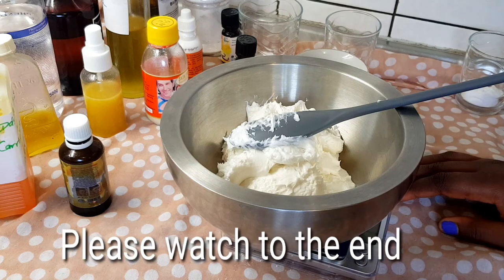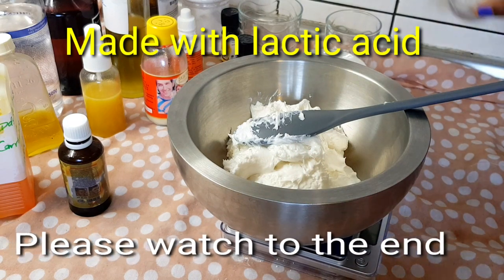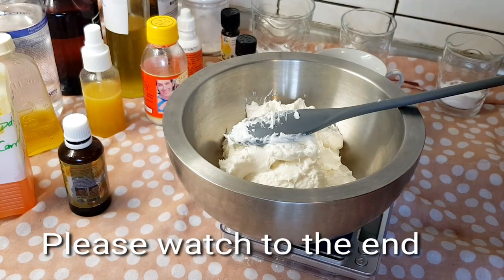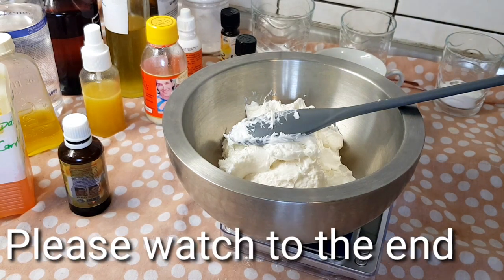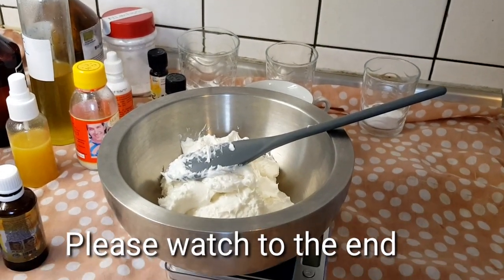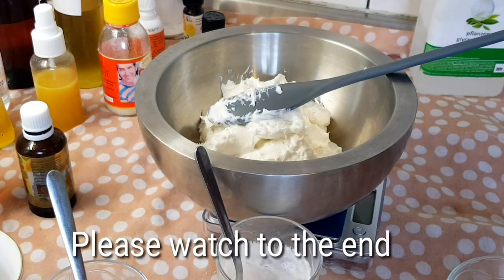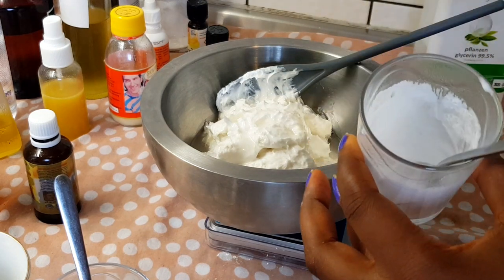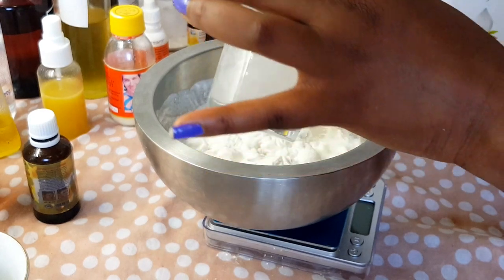DIY 100% Effective Halfcast Body Lotion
Hello skincare lovers welcome back to channel.  Our handmade effective halfcast body lotion is packed with vitamins, antioxidants, minerals , anti Ageing properties and it very effective and save on skin.

radiant_divaskincare

ingredients 👇and recipes
snow white powder 5%
gigawhite powder 5%
alpha arbutin powder 2%
niacinamide powder 5%
glutathione powder 5%
allantoin powder 2%
vitamin e powder 2%

lactic acid base cream
carrot oil 20g
orange oil 20g
pineapple oil 20g
pimedoux oil 20g
glycerin 20g
propylene glycol 20g
skin free milk 20g
nano white 10g
shea butter concentrate 10g
phenoxeyethanol preservative 1%

more helpful DIY👇 videos and recipes

also shop my 👇favourites

And see you all soon

DISCLIMER: the information provided in this video is for general purposes only and should not be considered as a professional advice, I am not a licensed professional so make sure to consult with your professional consultants in case you need to.